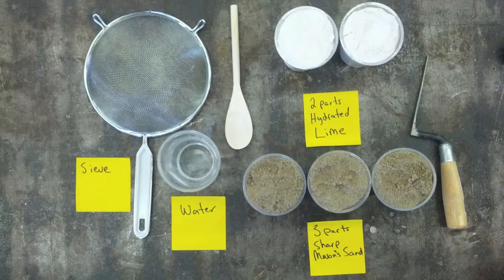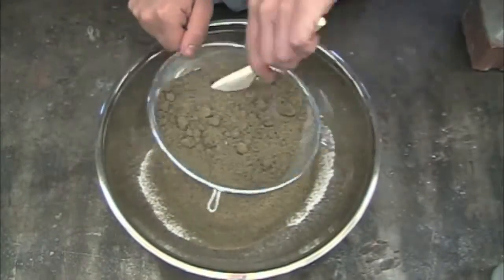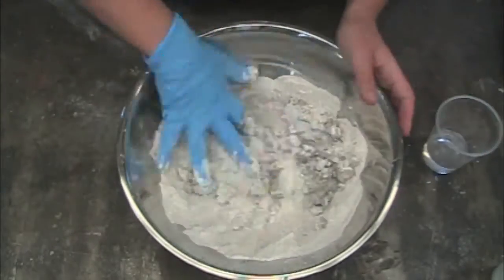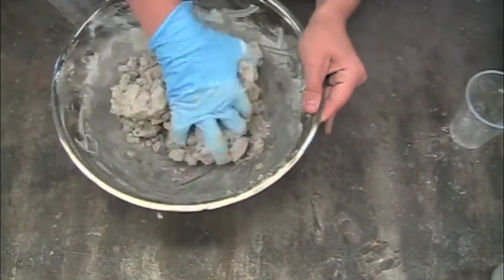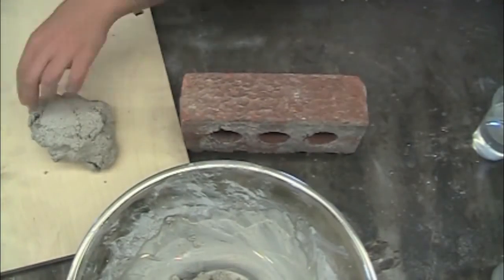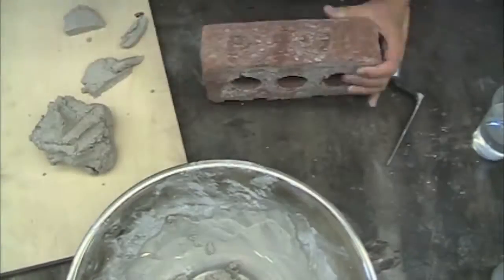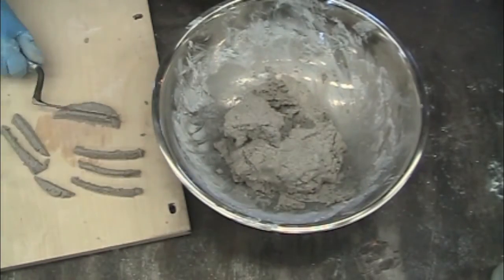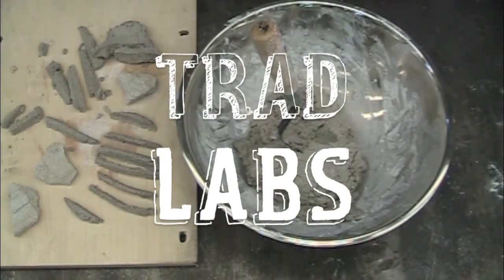Mixing Lime Mortar for Repointing Historic Brick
Experiment with mixing pure lime mortar that can be used to repoint historic brick walls.

The ratio I use to make lime mortar is:

2 parts hydrated lime : 3 parts mason sand

You can use mason's sand from any building supplier, but you can also use sand you find laying around at the beach, as long as it is a fresh water beach! Salty sand is not ok for making mortar, and will damage your brickwork.